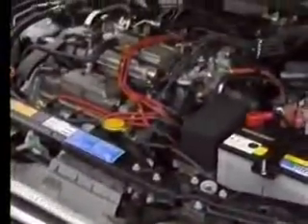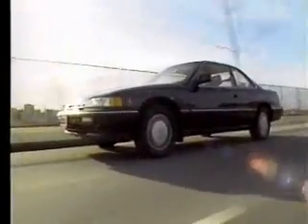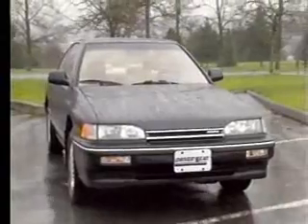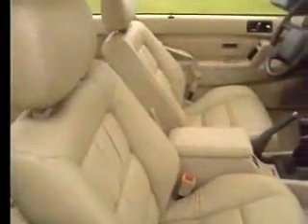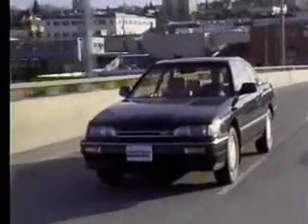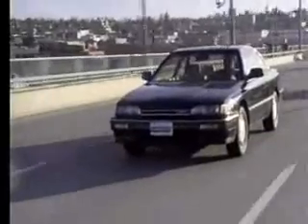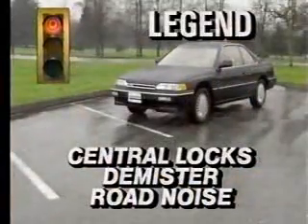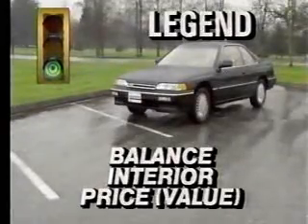Driver's Seat: 1989 Acura Legend Coupe Review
Driver's Seat with Tony Whitney and Ted Laturnus review the 1989 Acura Legend Coupe. Converted from VHS, this is a classic review with the original (and best) cast of Driver's Seat when it aired in Canada.